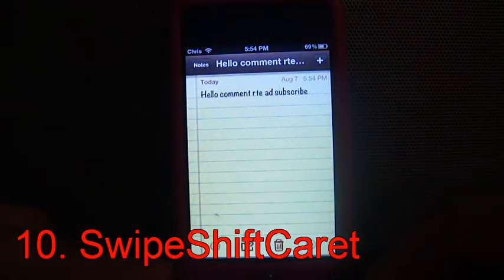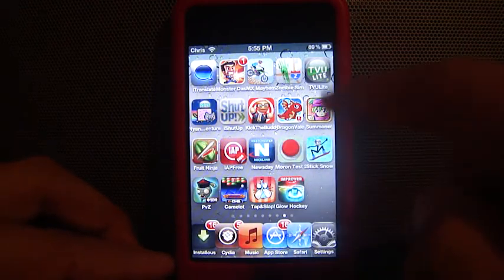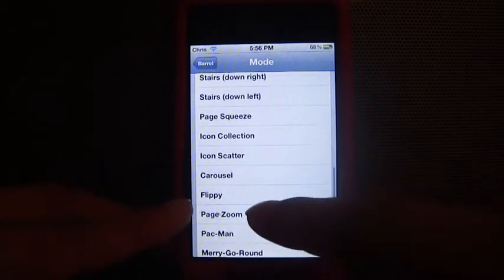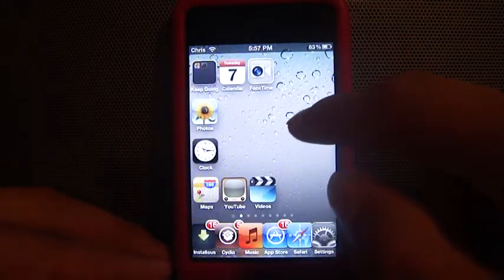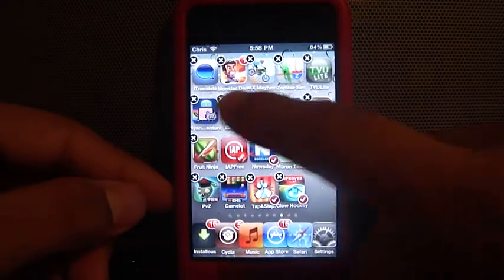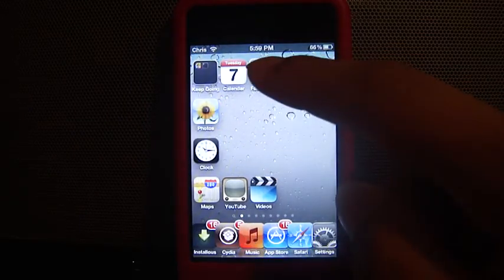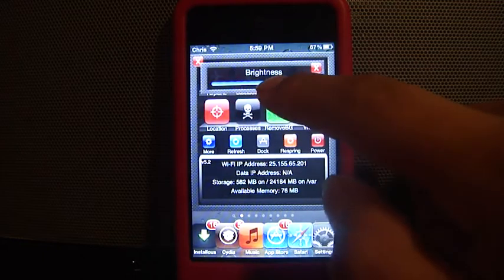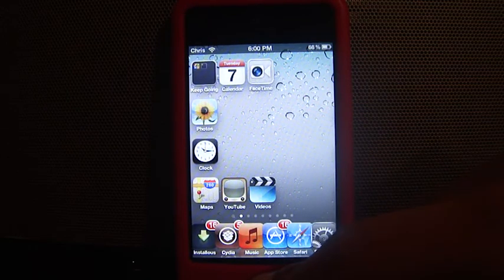Top 10 Cydia Tweaks/Apps